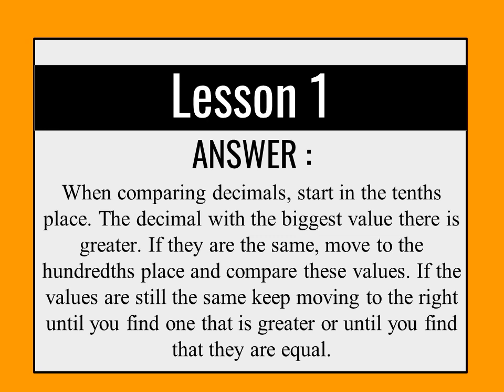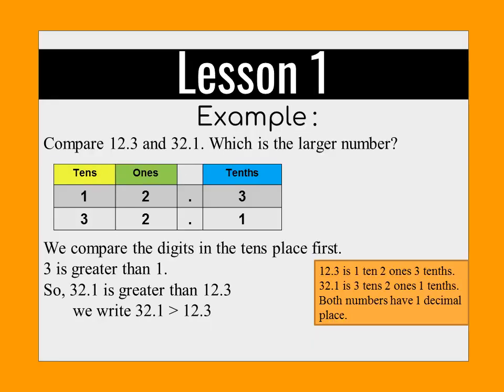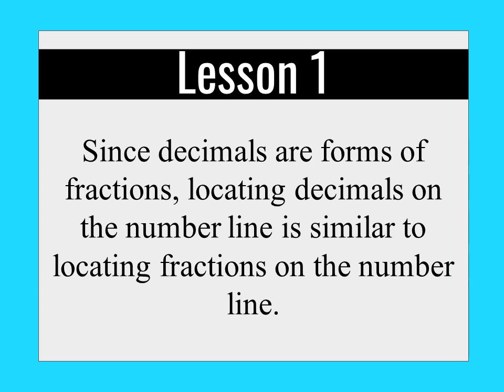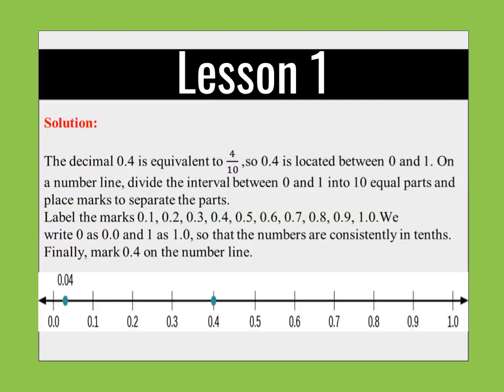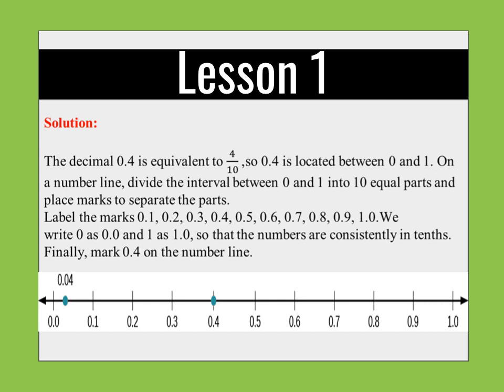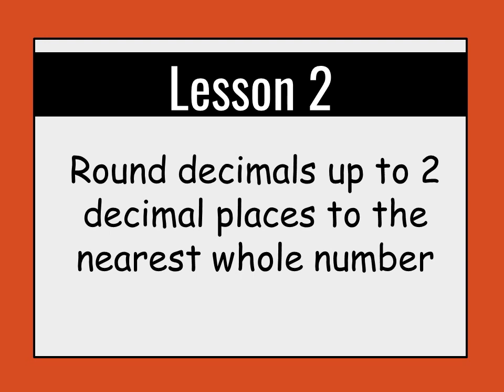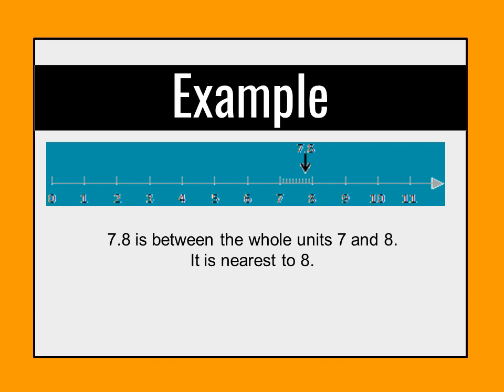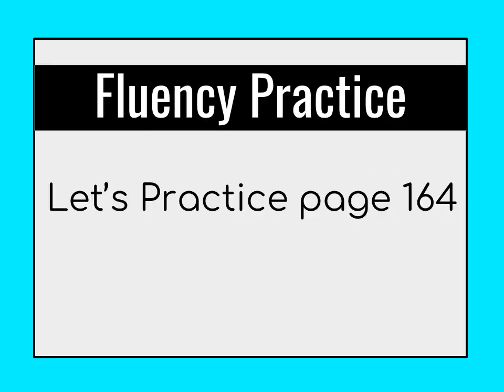Y5 Maths Comparing & Ordering Decimals